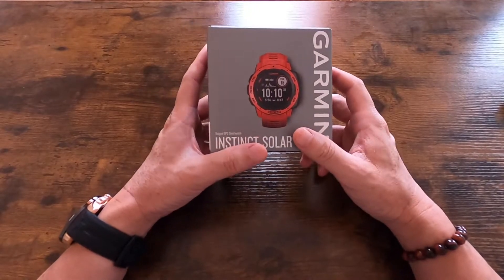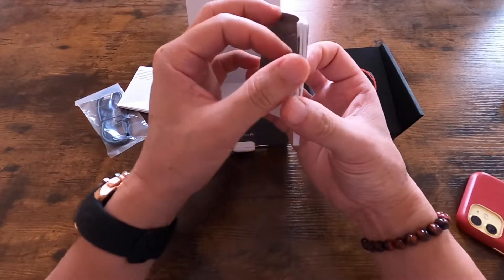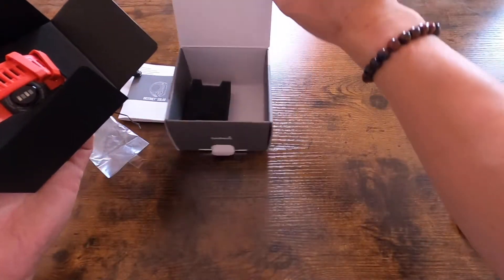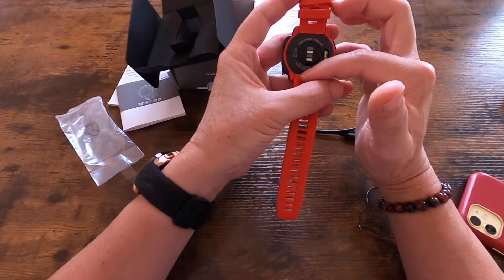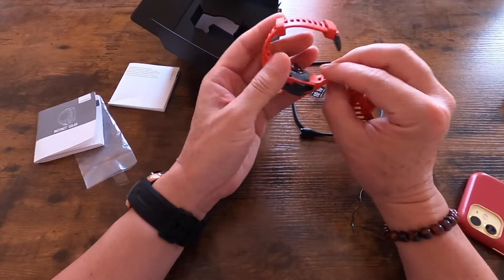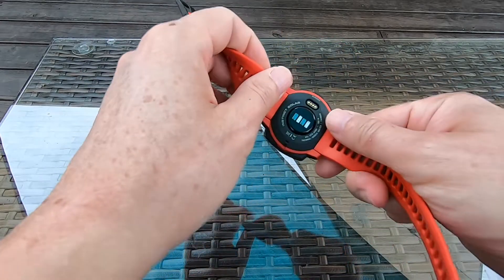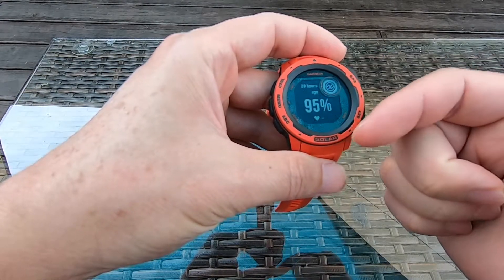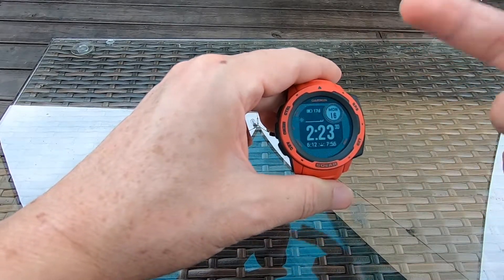Garmin Instinct Solar Smart Watch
Garmin Solar Smart Watch power by rechargeable battery charging by solar or regular charger. Special feature like GPS, Pulse OX and heart rate monitor.